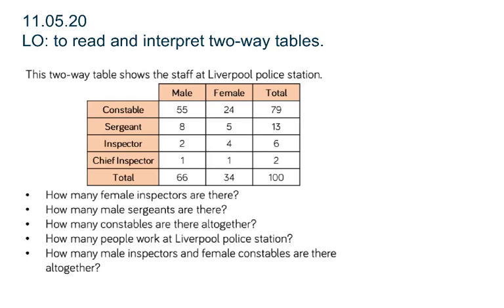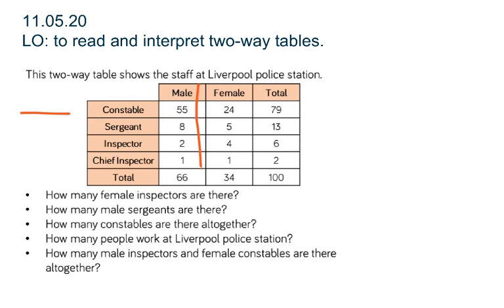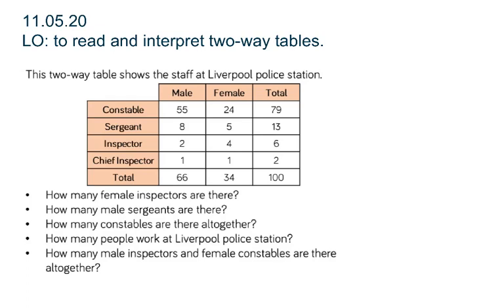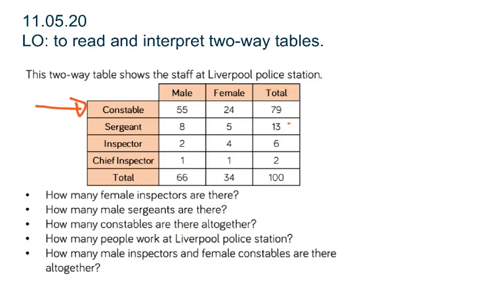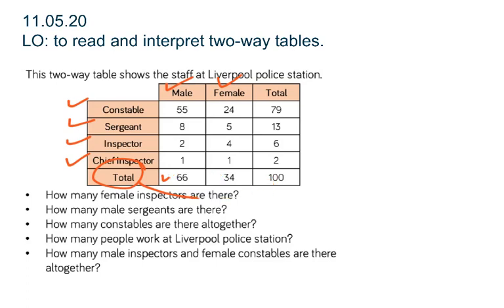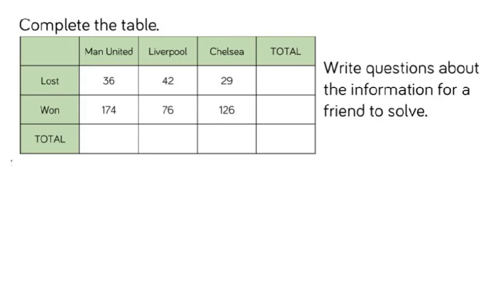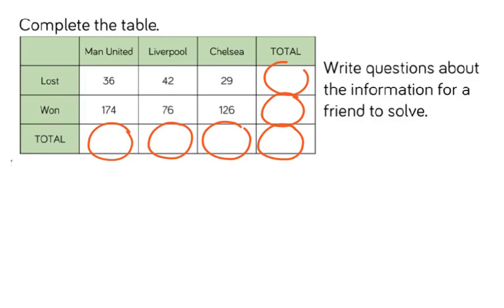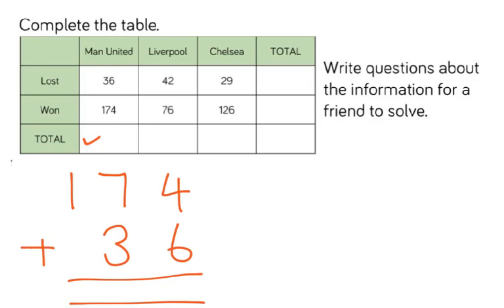Year maths - Monday 11th May